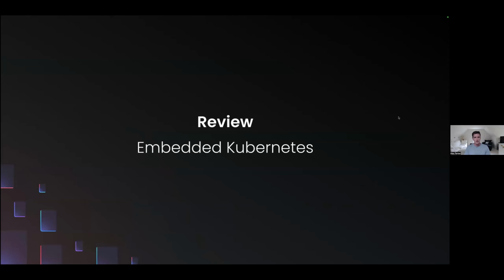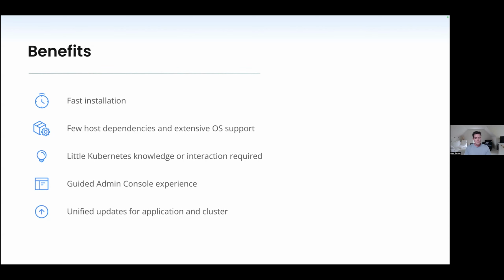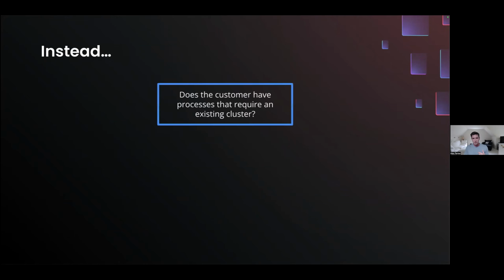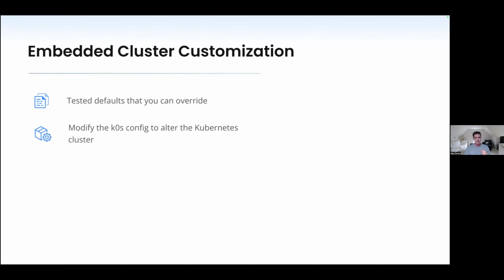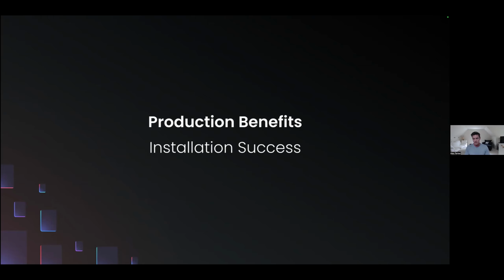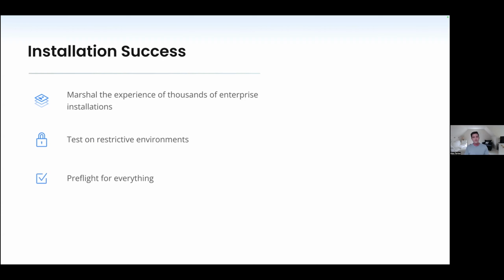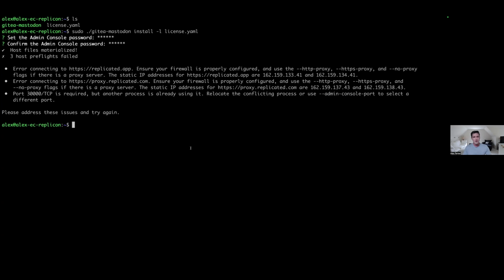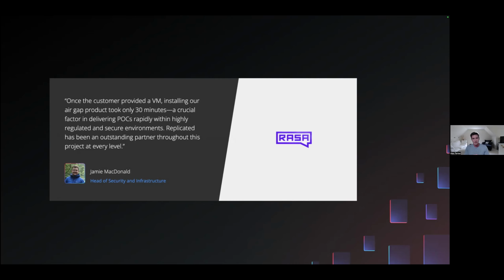RepliCon Q3 - Embedded Cluster in Production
While its fast installation and lightweight requirements make Embedded Cluster great for development and POCs, it’s purpose-built for production. In fact, we want Embedded Cluster to be the easiest and most reliable way to distribute Kubernetes applications to customer-managed environments. Tune in to hear how we intend to achieve that goal and how Embedded Cluster has already benefited customers in production.